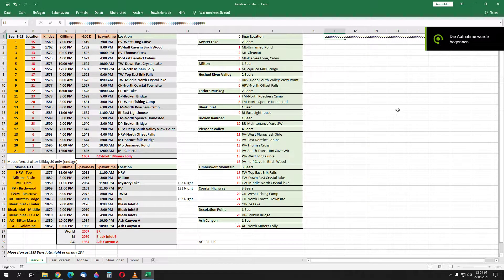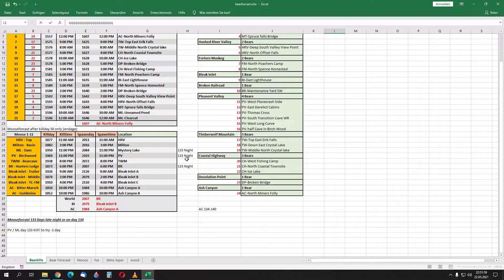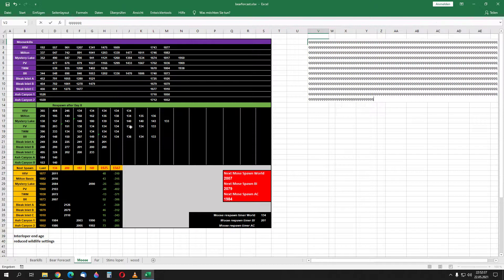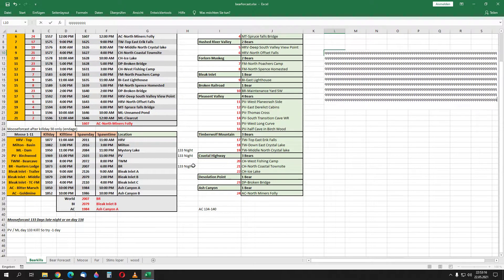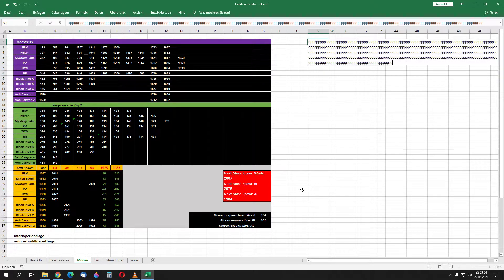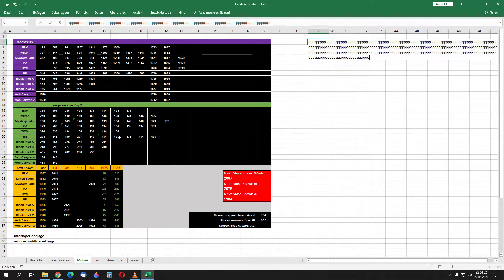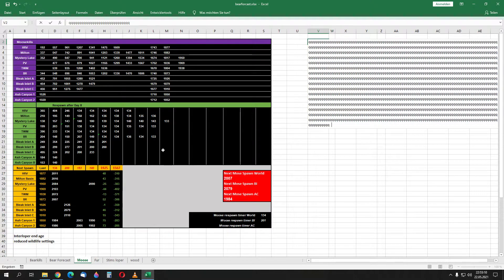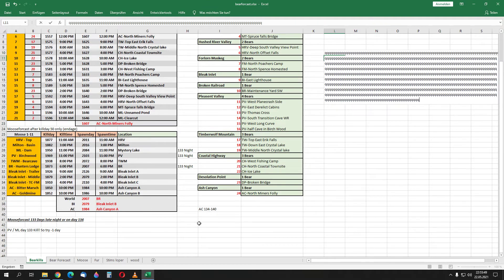Update for the Moose forcast spawn timer *133D in the evening or late night*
so it seem now the moose respawn is a bit earlier then 134 Days it is 133 Days at the evening/night time. got me now 3 moosekills on this day.
so for now in the night before day 134 or 133days and XXh
we will find it out :) but still around 134 it is.